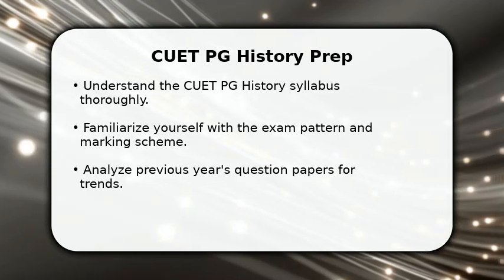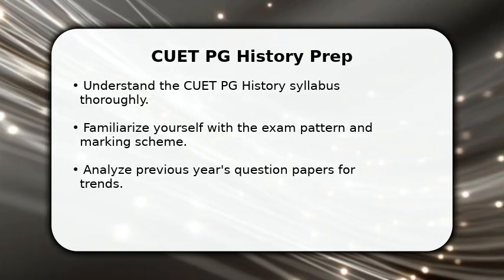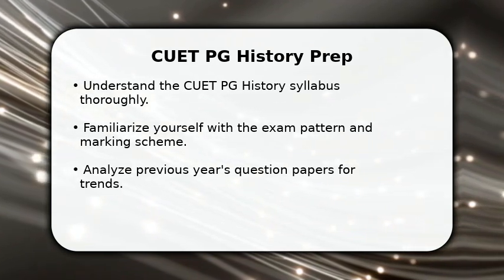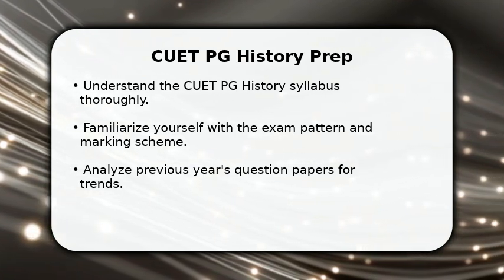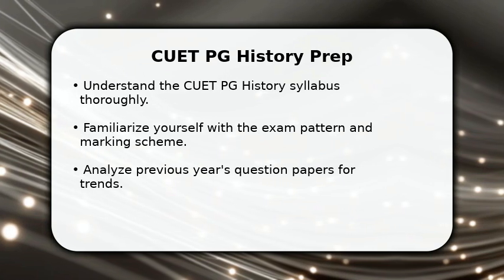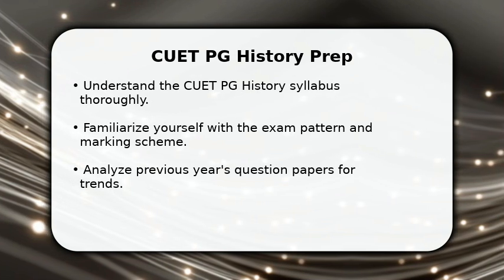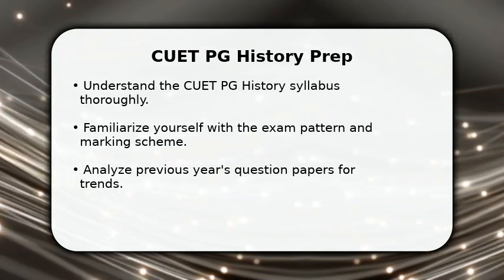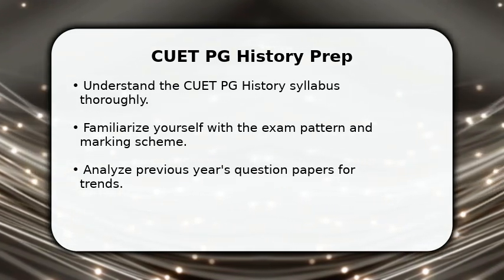How To Study For Cuet Pg History - Step By Step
Are you preparing for the CUET PG history exam? This video will guide you through a step-by-step approach to studying for the exam. From understanding the syllabus and marking scheme to creating a study plan and practicing with sample questions, we'll cover everything you need to know to ace the exam. Whether you're a beginner or looking to improve your scores, this video is perfect for you.

cuet pg history study material, how to prepare for cuet pg history, cuet pg history syllabus, cuet pg history marking scheme, study tips for cuet pg history, cuet pg history practice questions, cuet pg history study plan, cuet pg history exam strategy, cuet pg history preparation tips, cuet pg history online coaching